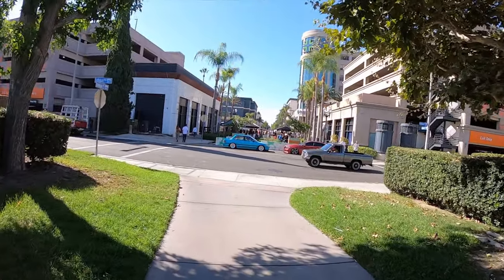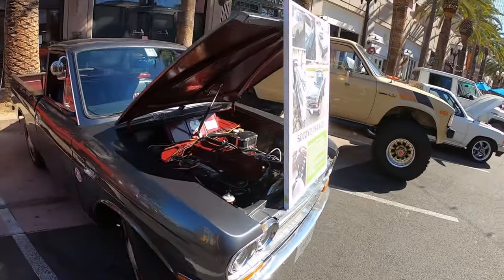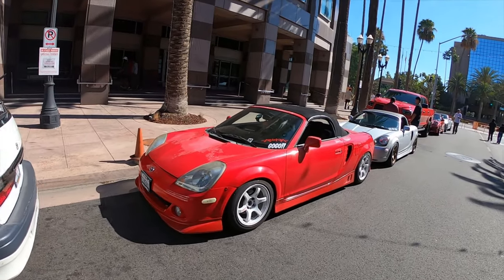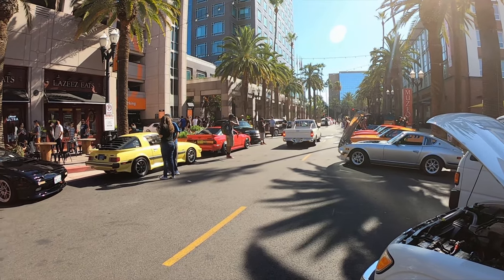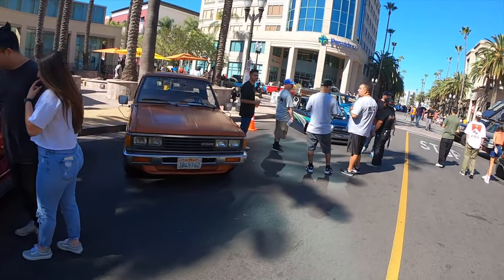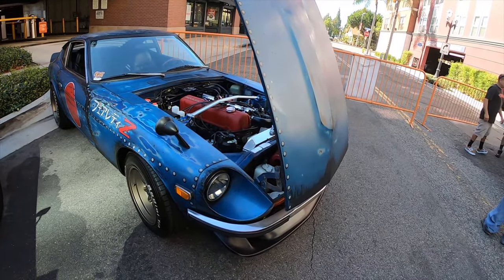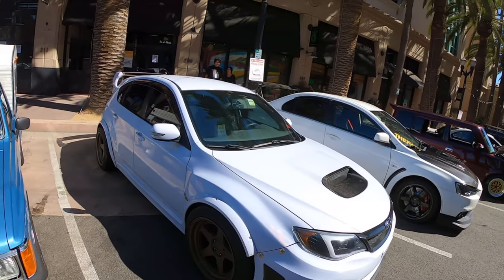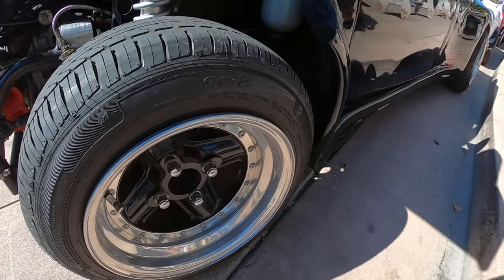CLEAN builds at Cars & Coffee Classics!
Hello everyone,

Another awesome event hosted by our friends at Cars and Coffee Classics. The event has grown over the last year and the quality of cars continue to amaze me. A lot of cool cars and one that brought my attention the most was a mini cooper truck with a k24 engine in it. I hope you all enjoy that truck as much as I did. I am hoping the owner will be available to meet up and we can have another cool discussion on his build. The owner did mentioned that they are building an AWD mini with a k24 engine. It should be super cool and I hope we can make it happen. Thank you all for the support on all the videos!